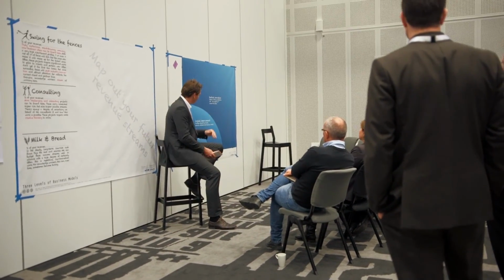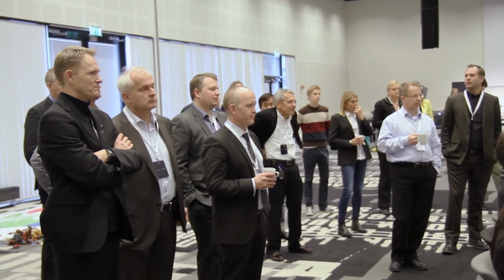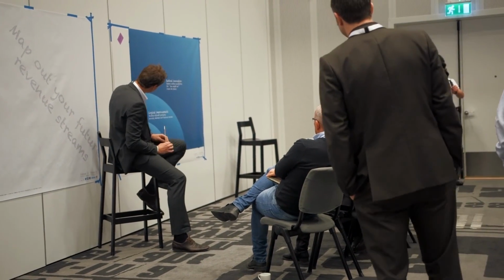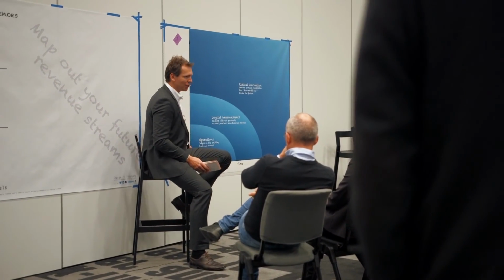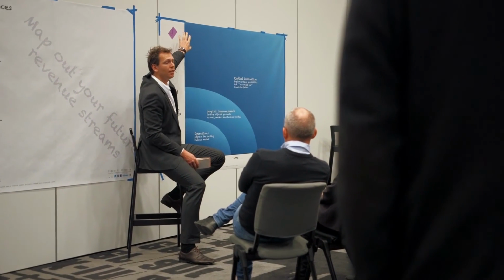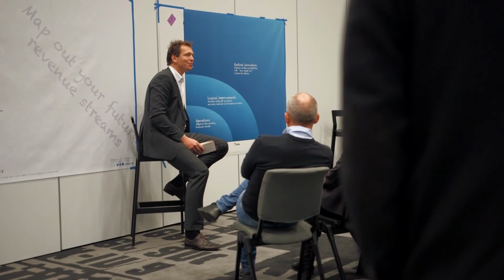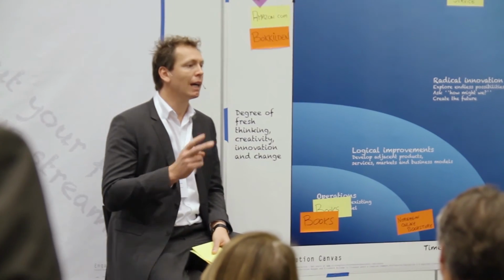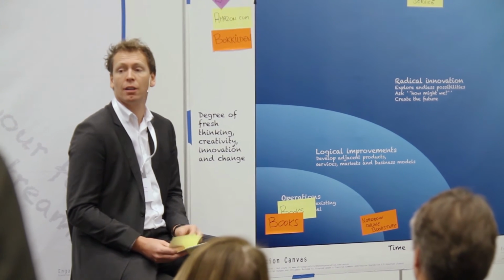Amazon case on the Strategic Innovation Canvas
Engage // Innovate partner Christian Rangen, explaining how companies make strategic choices, over time significantly changing the trajectory of their future.

Speaking at the "Learning to work differently with strategy" workshop seminar, Rangen explains how two once "similar" companies can develop two radical different strategies.

Amazon, has transformed itself over and over, while Bokkilden has stagnated as an online bookstore.

Using the Strategic Innovation Canvas, Rangen shows how companies big and small, can develop more ambitious and innovative strategies.

The Strategic Innovation Canvas is a part of Strategy Tools for the Next Generation